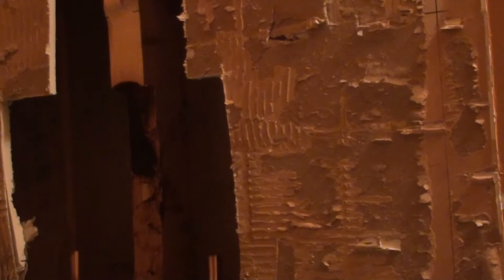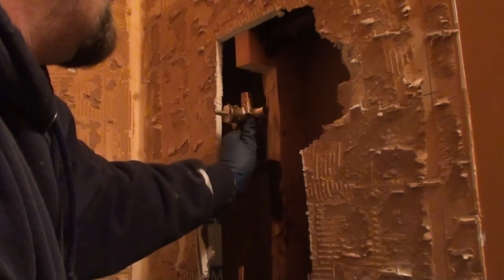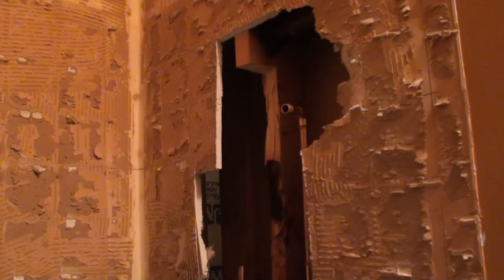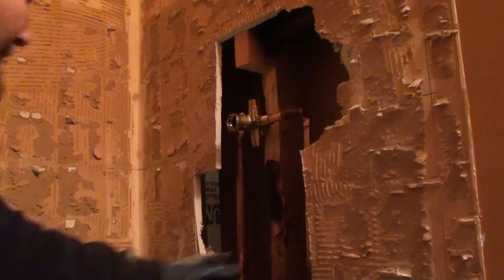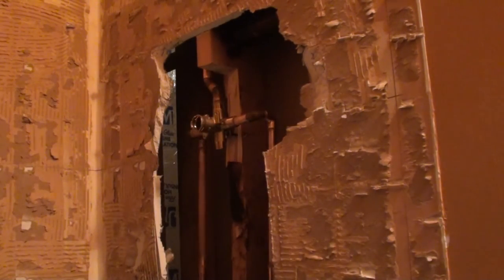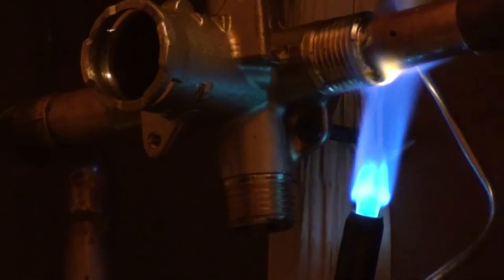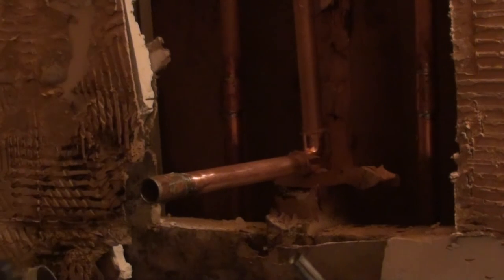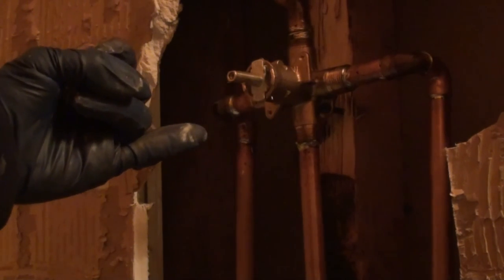step by step real time single handel moen tub shower faucet installed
I do turn my music down after a minute or two.

however this shows how to replace a tub shower valve. it had a 3 handle valve there originally. we cut it out then installed a single handle moen. I hope this helps.